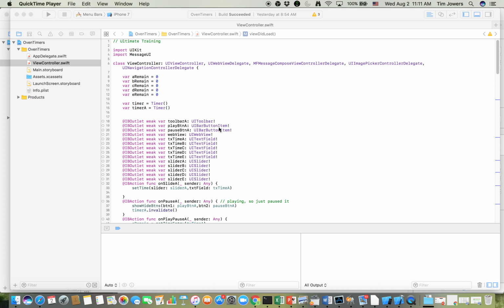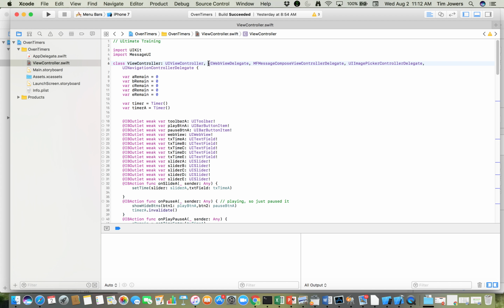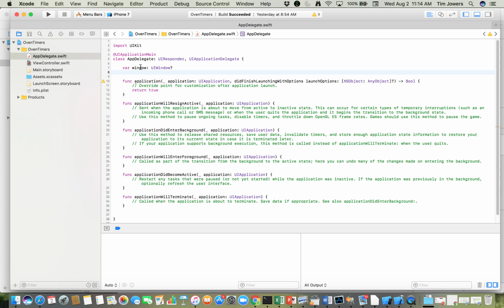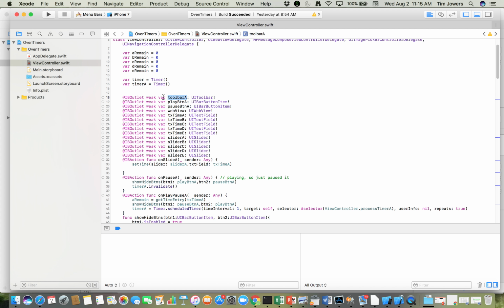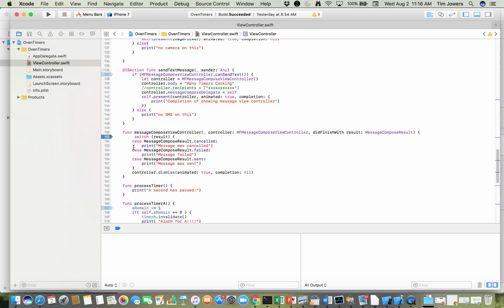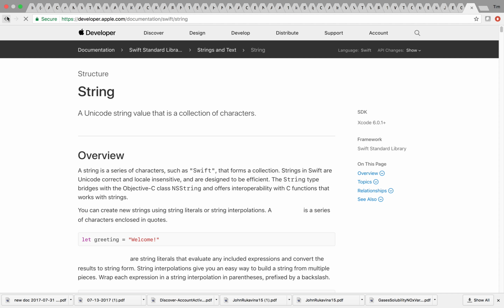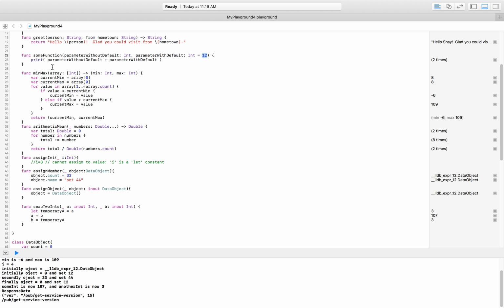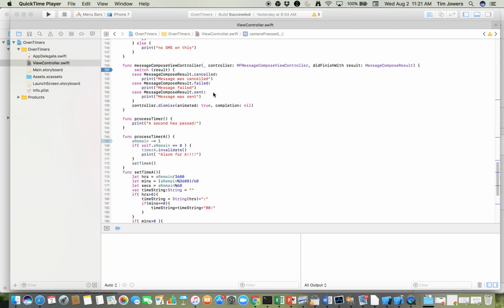10 Minutes Intro To Swift - Rocket Science Training (tm)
Learn to code Swift in 10 minutes. (if you already know programming). Quick intro covering the major points.